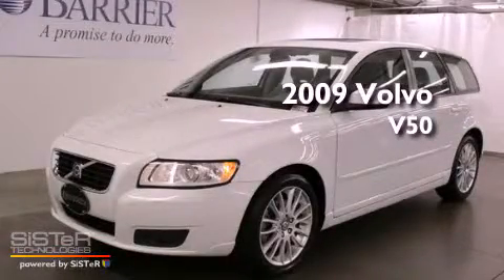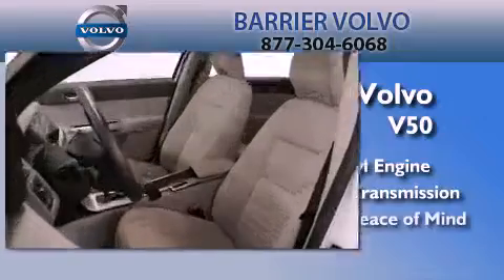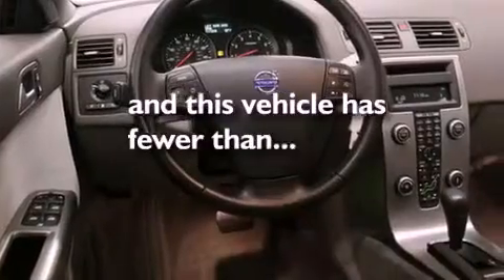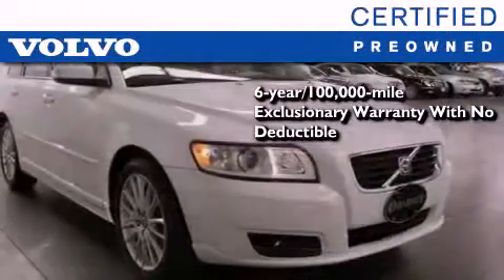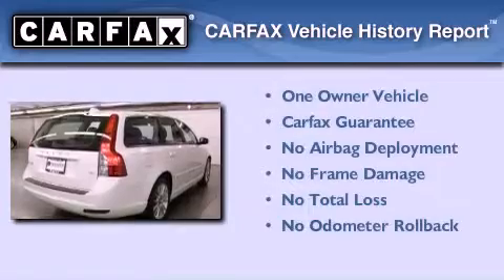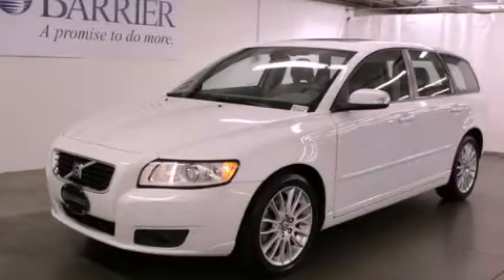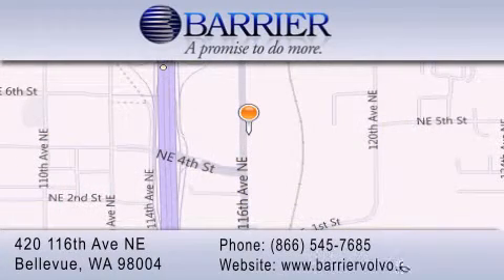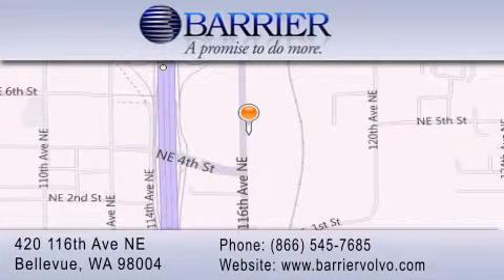2009 Volvo V50 Bellevue WA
Year : 2009
 Make : Volvo
 Model : V50
 Engine : 2.4L I5
 Trans . : Automatic
 Exterior : White
 Miles : 31,026
 Interior : Gray
 Stock : 463151P

 2009 Volvo V50 Bellevue WA